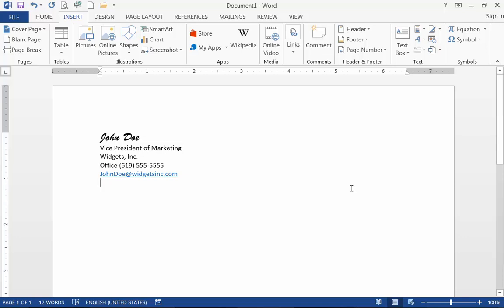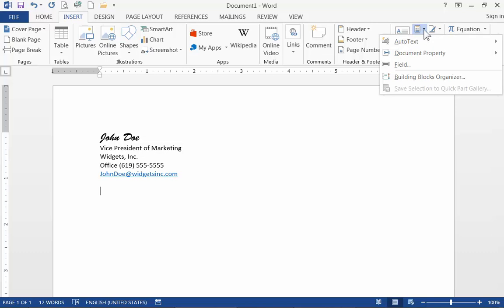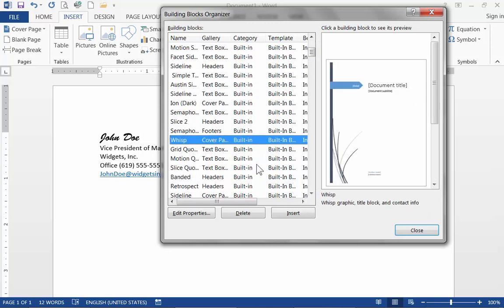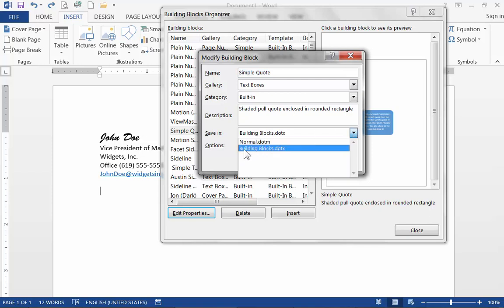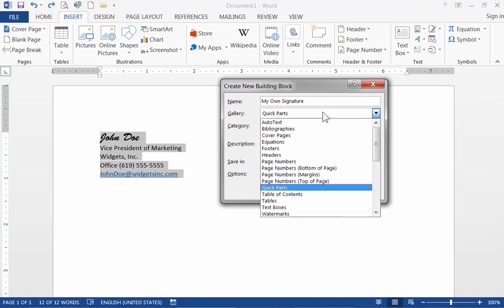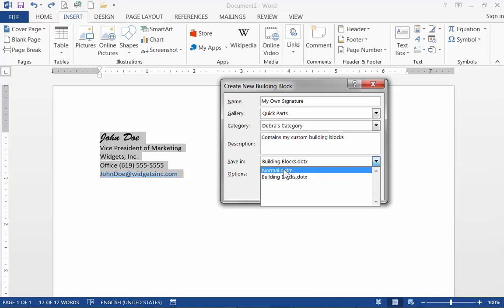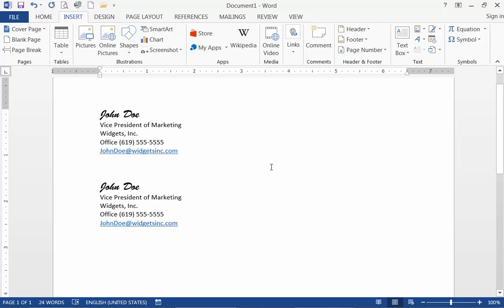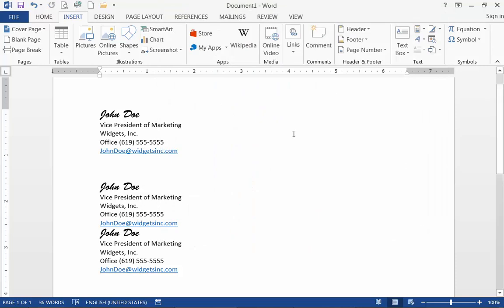Building Blocks in Word 2013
Demonstrates how to work with Building Blocks.